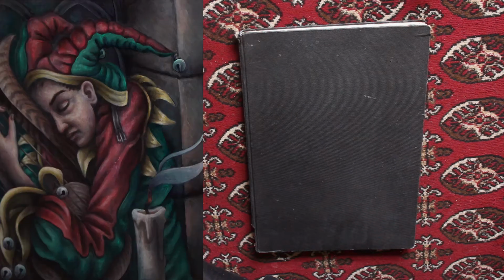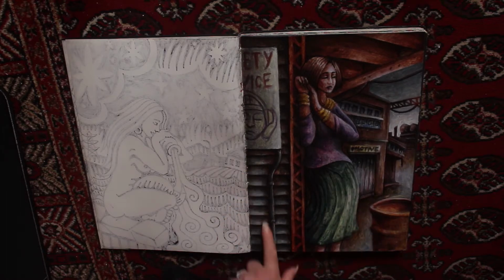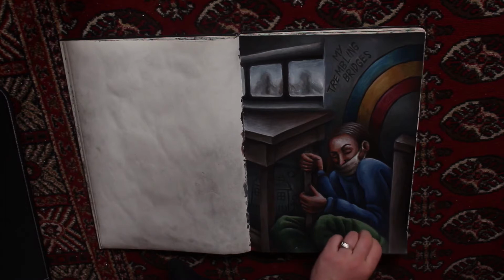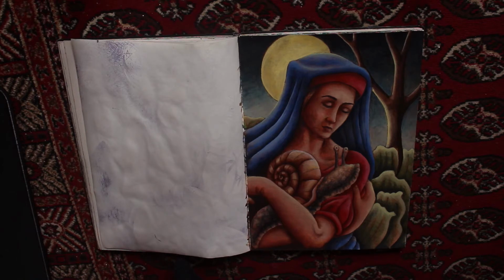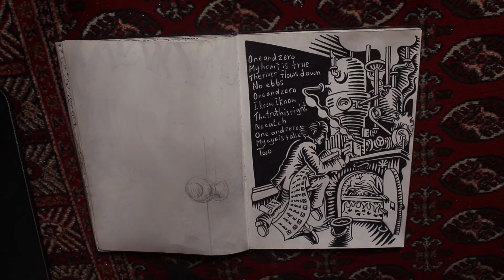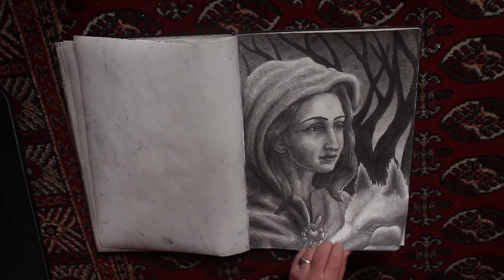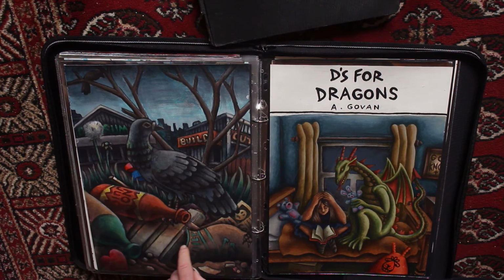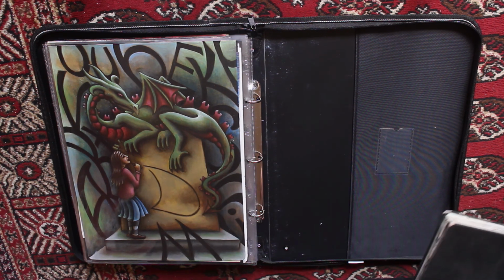sketchbook video very long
This video really is some old guy rambling on as he leaves through his sketchbook, so it may or may not be interesting, you have been warned.
Usually my sketchbooks are full on art books as opposed to planners, but most of this really is bonifide sketch. You'll see failiures in here as well as successes, along with some of the thought processes I have used. I am usually fairly relaxed about showing stuff that I'm not that proud of, but this goes through stuff I wouldn't normally share.
If you're interested you'll also see stuff that made it to print in here as well as some workings out for larger projects.
I'm also involved with several projects that I'm not sure how much to share about, as other people are involved. There are hints of these.
I'm not sure of my recount of the story of Venus here, appologies.